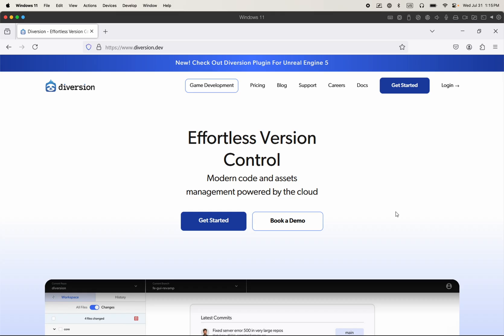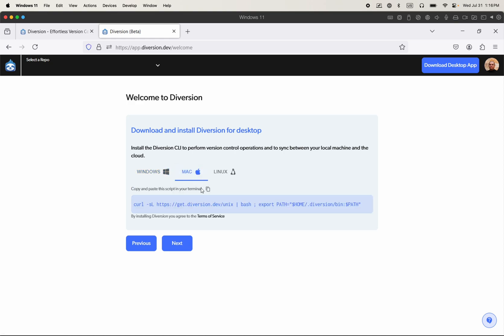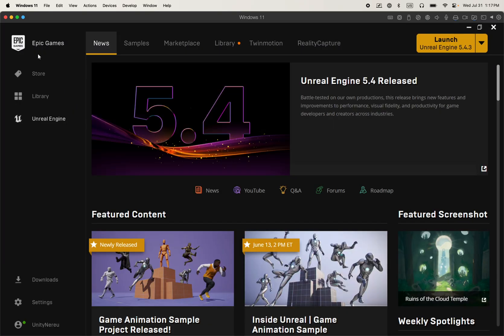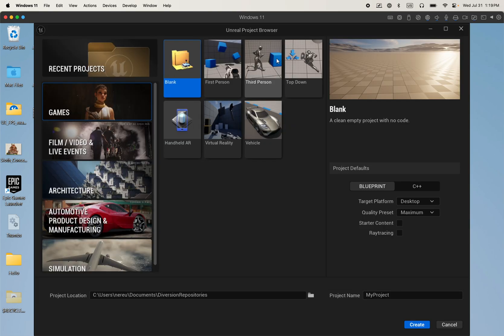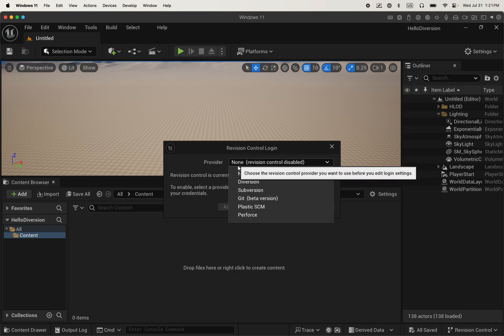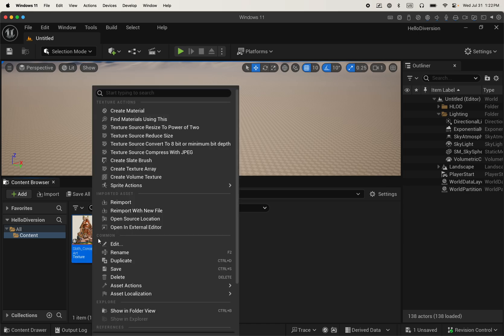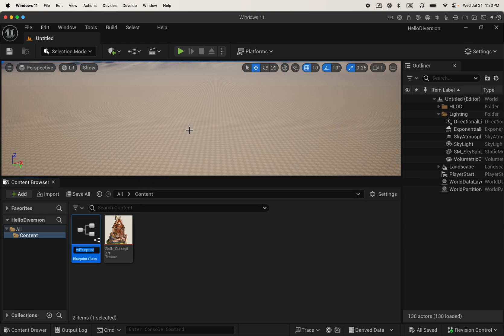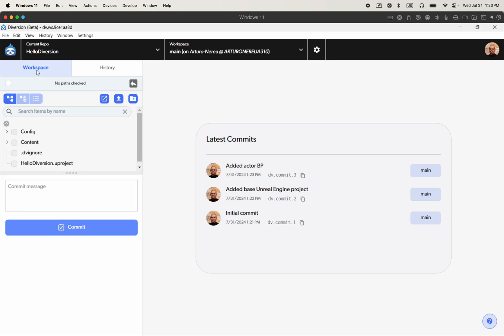Version Control for the Unreal Engine - Get Started with Diversion!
In this video, you'll learn how to use Diversion's Unreal Engine plugin to manage your game's code and assets.